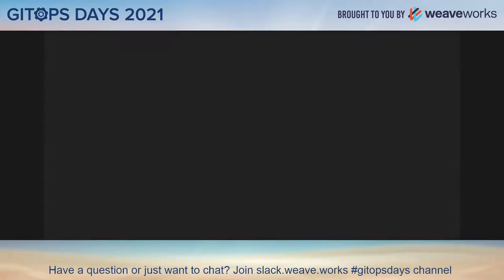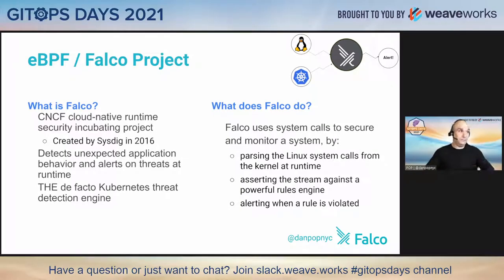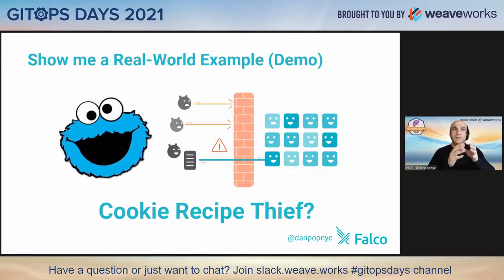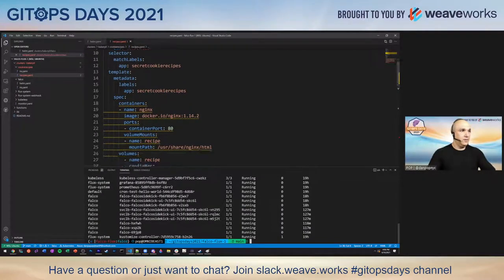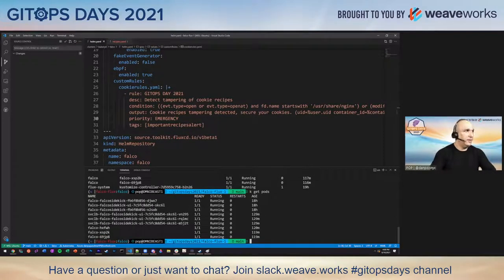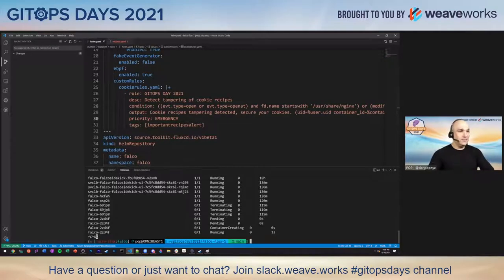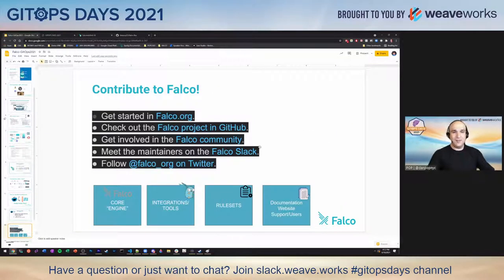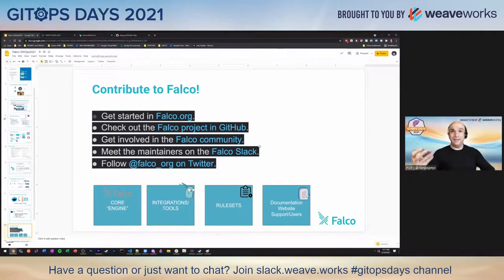GitOps Days 2021: GitOps & Runtime Security Your Cookies Need a New Recipe - Dan “Pop” Papandrea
GitOps & Runtime Security Your Cookies Need a New Recipe

Runtime Security is hard. Tools like Falco and Flux individually are great…combined in proven “recipes” that address current and future concerns are key.  This talk will use cookie baking as an analogy to how to combine the tools in ways you can bring home and “bake in your own oven.”

The story of GitOps is that it allows for sustainable, collaborative maintenance of many workloads across your compute clusters.
The power of Kubernetes is that it gives you API’s to express how these workloads should behave.
It’s possible to ensure that these workloads stay secure by keeping runtime security rules in Git.

Speaker: Dan “POP” Papandrea, Director of Opensource Community and Ecosystem, Sysdig
Dan “POP” Papandrea is the Lead-Open Source Community and Ecosystem @ Sysdig and is a CKA (Certified Kubernetes Administrator) and CNCF Ambassador and CDF Ambassador POP spends his days learning and contributing to the orchestration and container ecosystem as well as working with customers on understanding their unique environments and how Sysdig can help them with their end project goals. Prior to Sysdig, POP was a lead solution architect for Hewlett Packard Enterprise’s Helion business unit as well as the Director of IT, Principal Solutions Architect, Product Manager at SS&C Technologies a multinational financial services solution company. POP is the host of the hit podcast The POPCAST by Dan POP which explores the leaders and creators and stories behind the code.